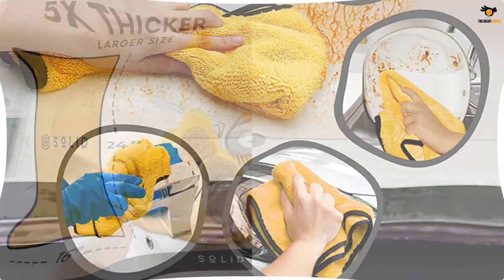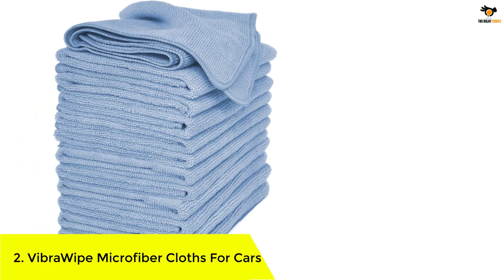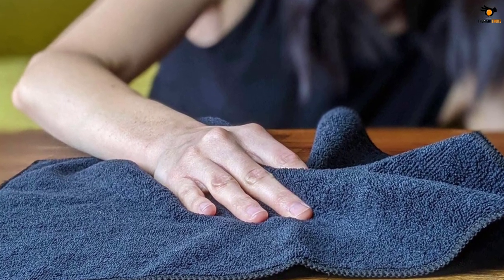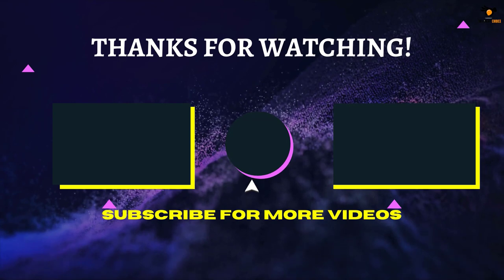The 5 Best Microfiber Cloths For Cars In 2023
☛ All The Links to Best Microfiber Cloths For Cars listed in this Video:-

►5. Amazonbasics Microfiber Cloths For Cars.

► 4. Chemical Guys Microfiber Cloths For Cars.

► 3. SoLiD Microfiber Cloths For Cars.

► 2. VibraWipe Microfiber Cloths For Cars.

►1. USANOOKS Microfiber Cloths For Cars.